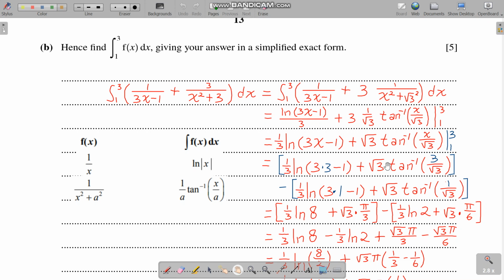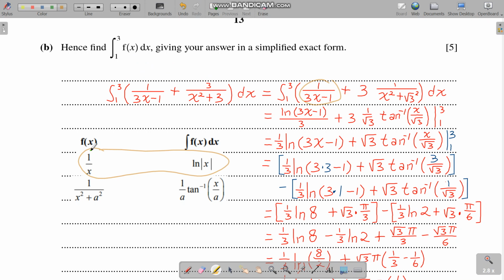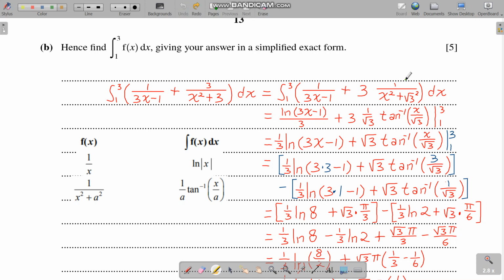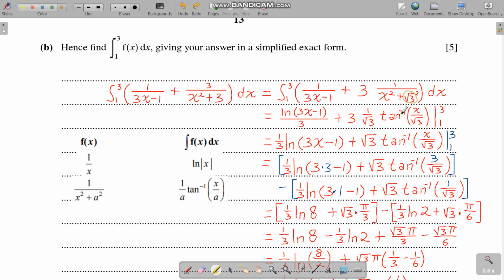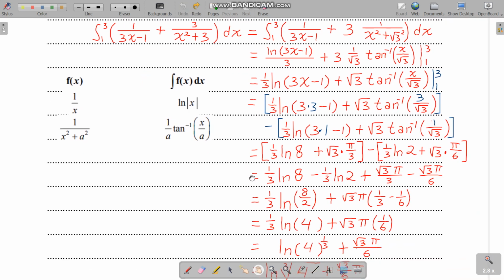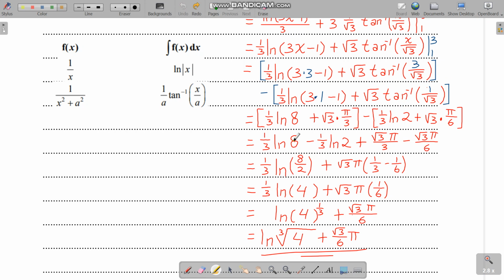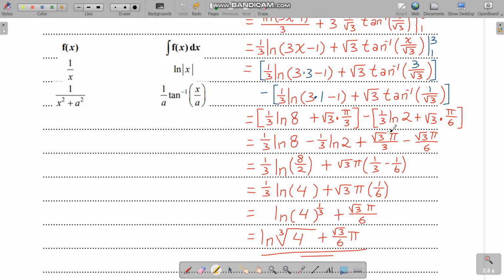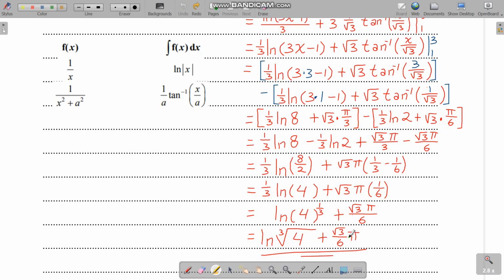9709_s22_qp_32 Q8b Topic 3.5 Integration A Level Mathematics